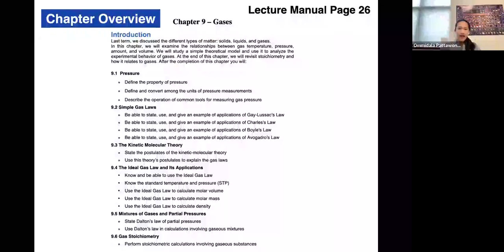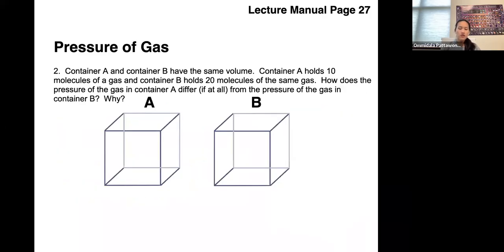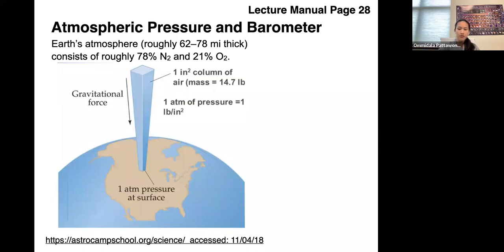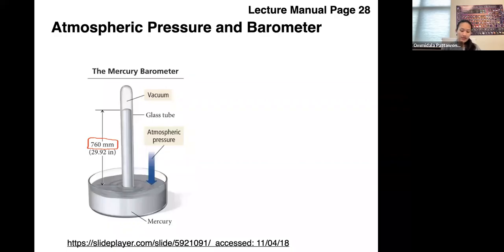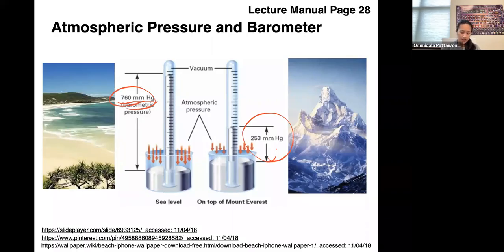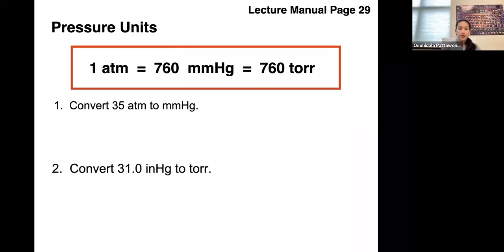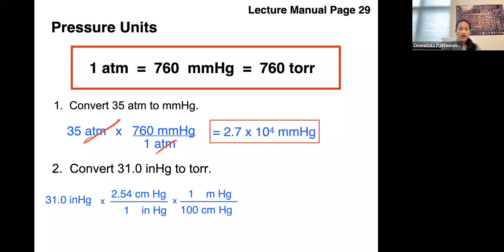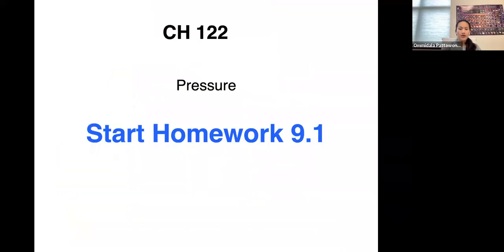CH122 Lecture Video Chapter 9.1